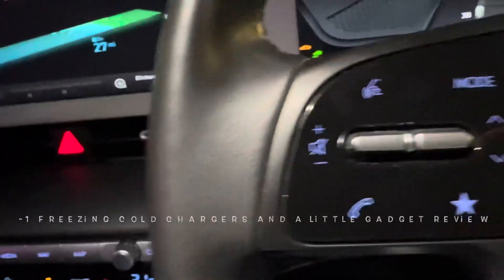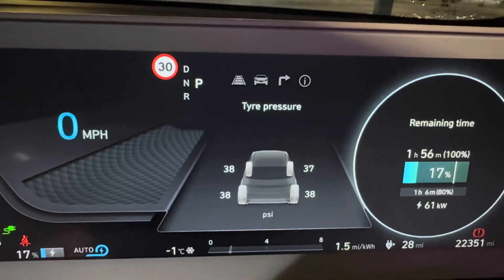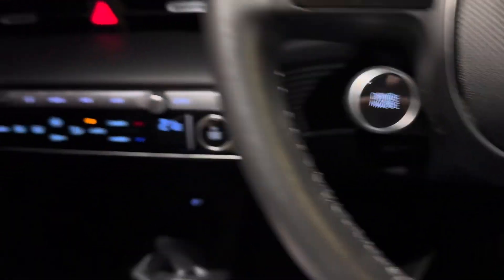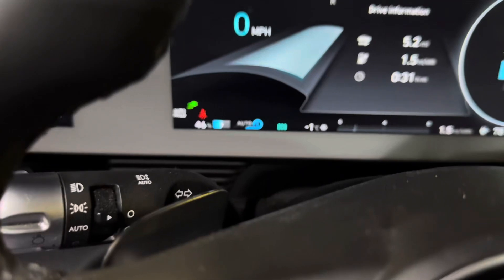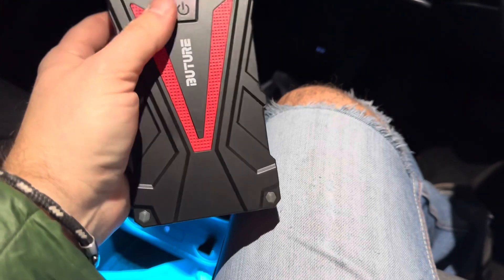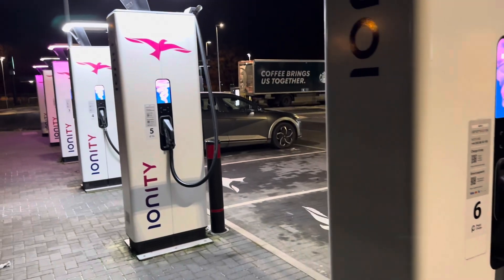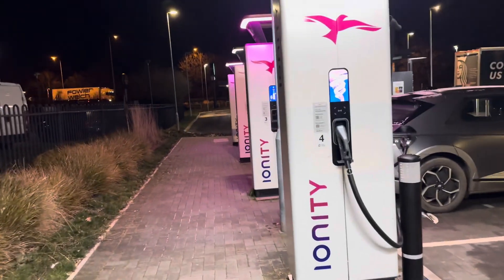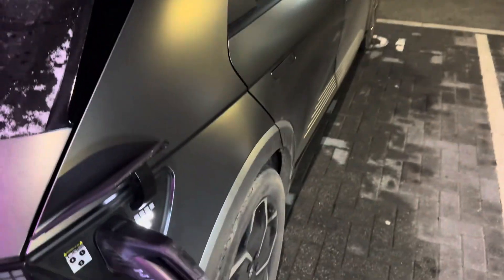Cold -1 charge surprising speed & a little product review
Had a nice little cold charge. Surprised with the speed considering a -1 outside temp.

Little review of a jump starter for the 12 volt issue.